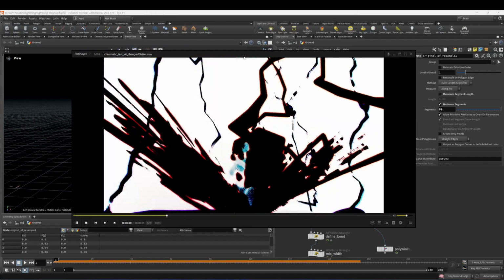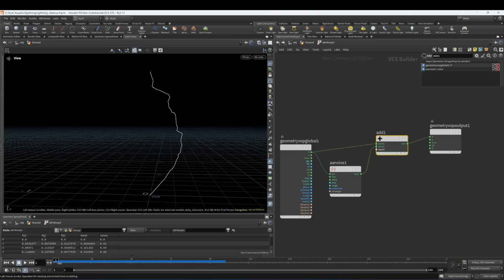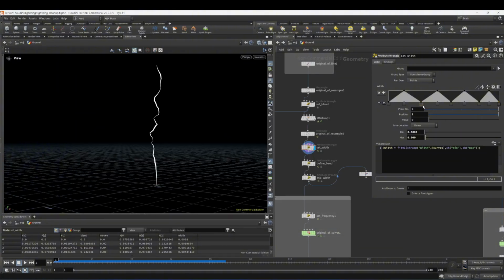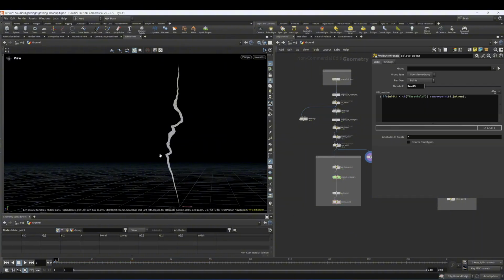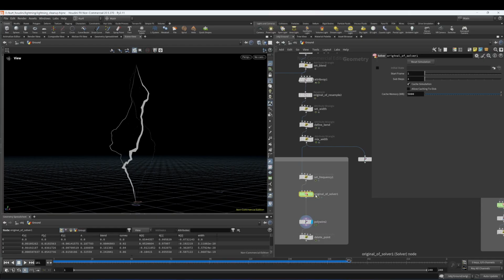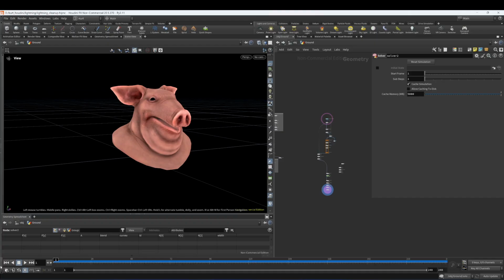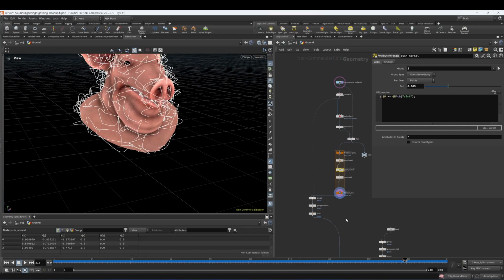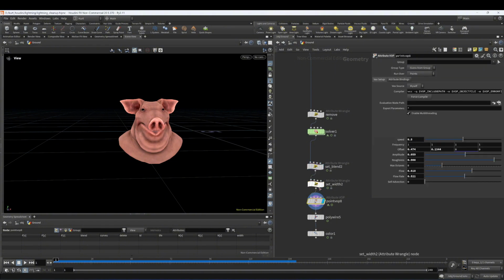Houdini stylized lightning tutorial / RnD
built in Houdini 20.5, basic setup of stylized lightning